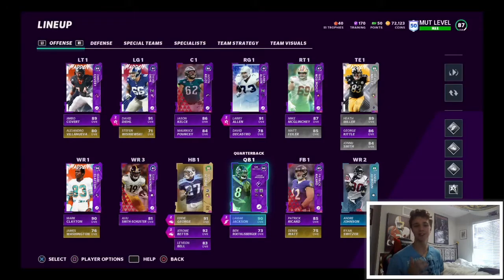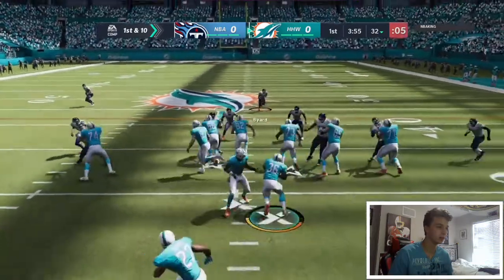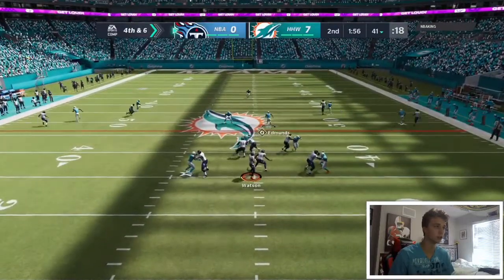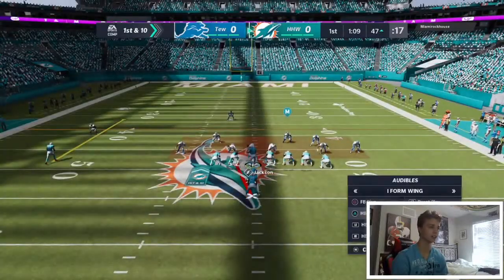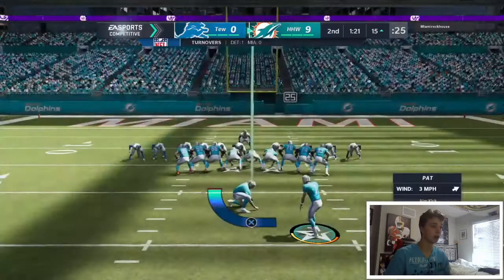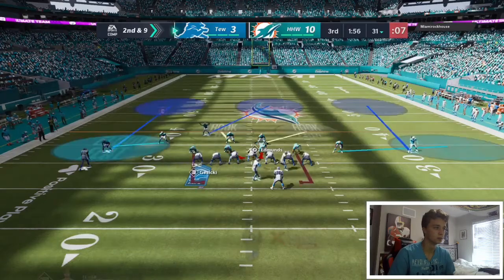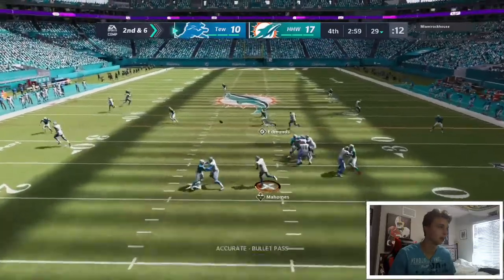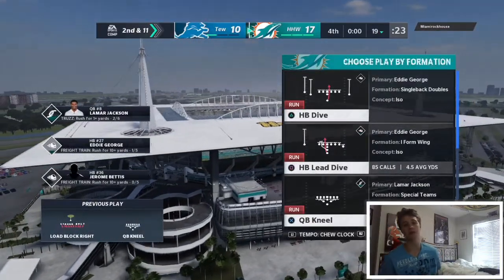DOUBLE HEADER GAMEPLAY!! COMES DOWN TO THE 1 YARD LINE!!!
Madden 21 Ultimate team Triple Option Gameplay. I am an avid football and madden fan. Mainly do Gameplay and tip videos but some pack openings as well.